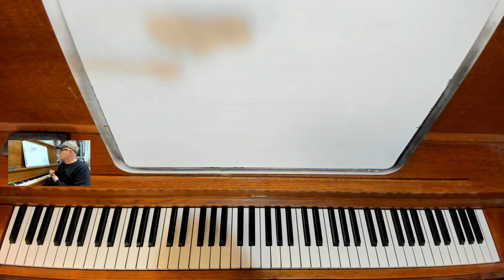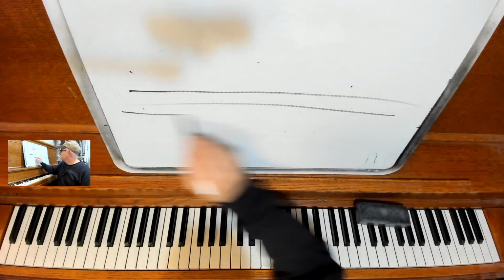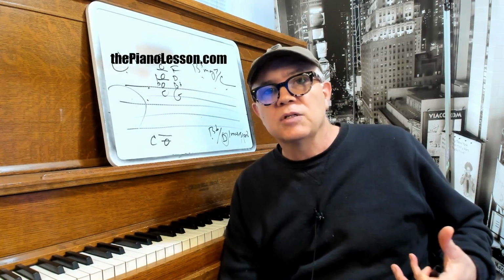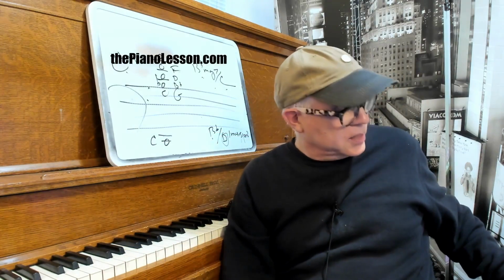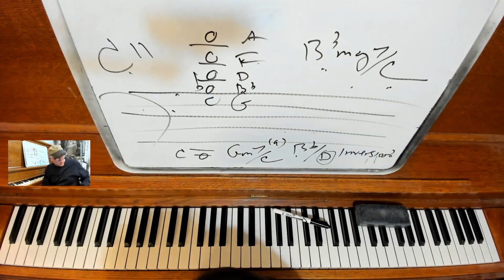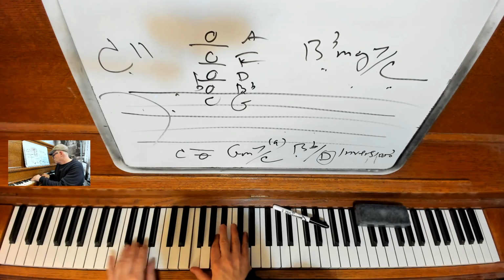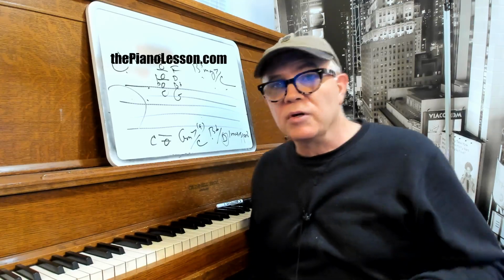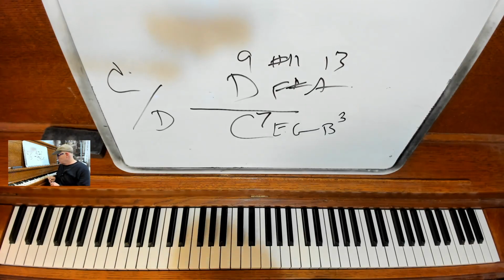Learning Complicated Chords in Simple Ways PLUS Jonathan Plays Milestones